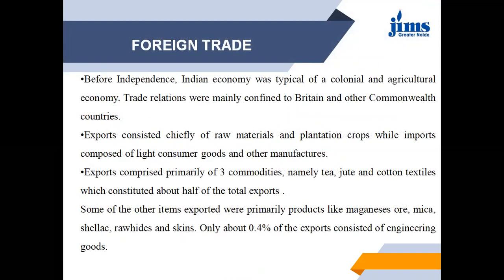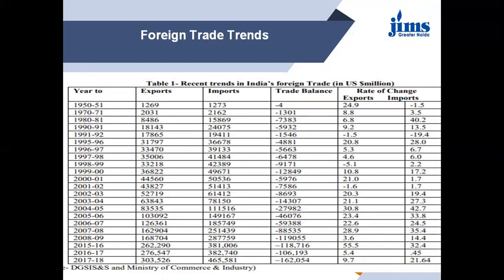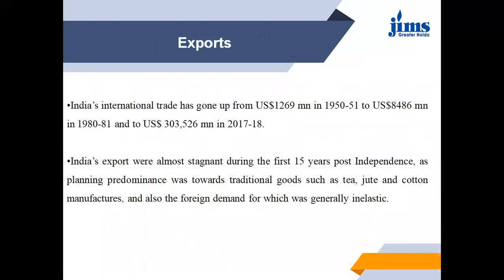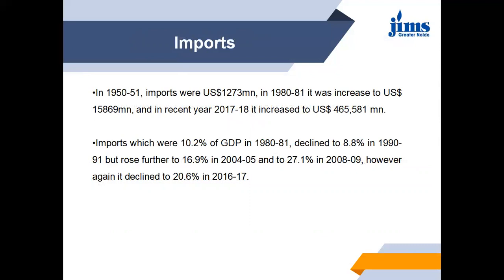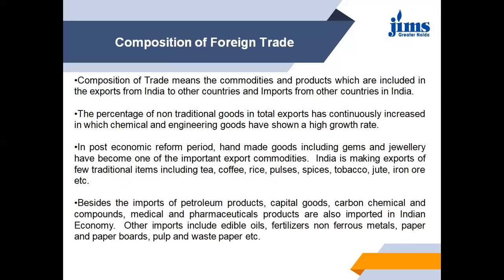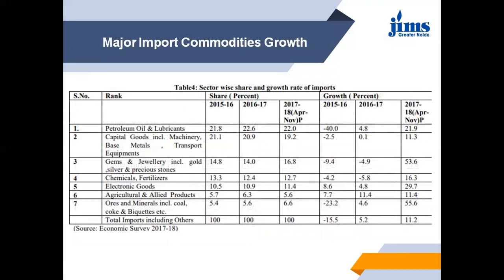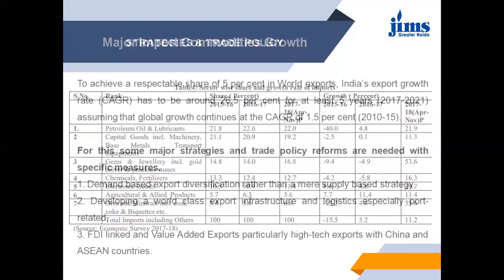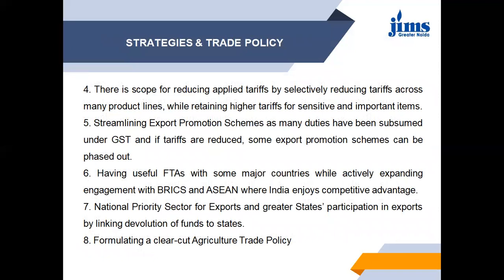Lecture 19 Indian Economy By Swati Sharma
3 10 Foreign Trade